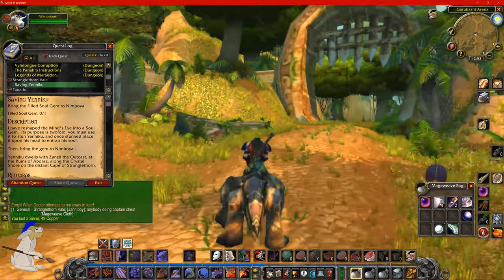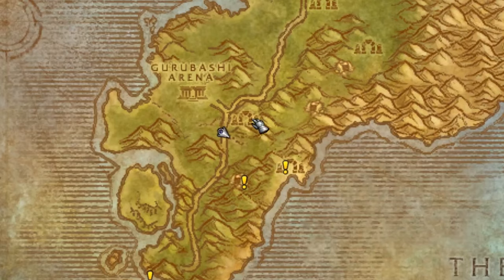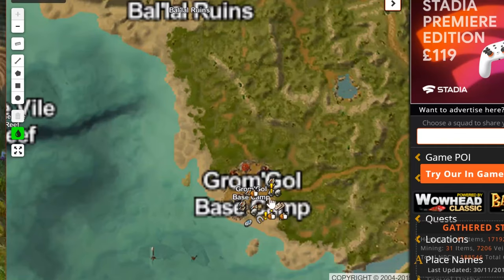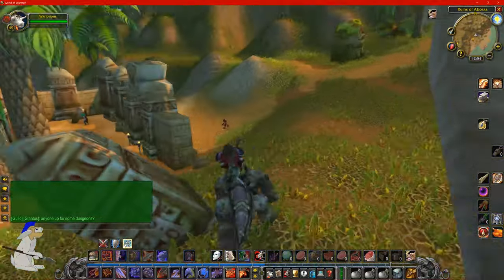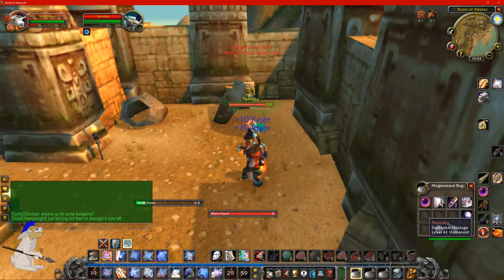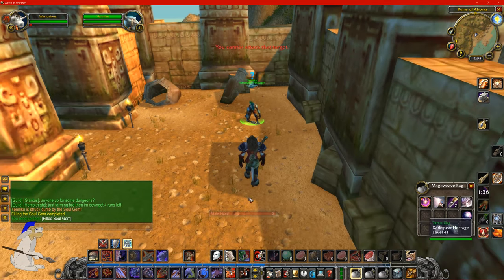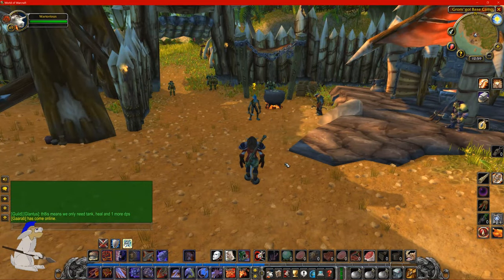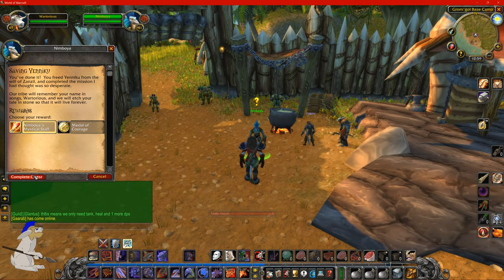Saving Yenniku Quest in WoW Classic Guide 🤔 World of Warcraft